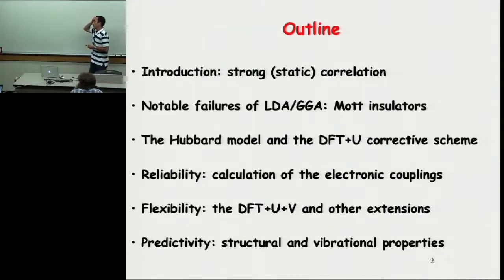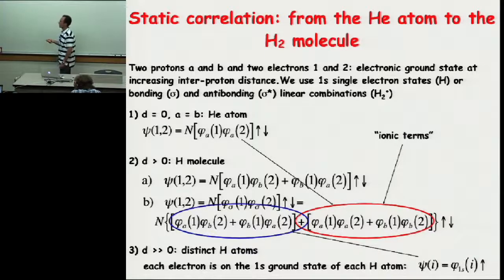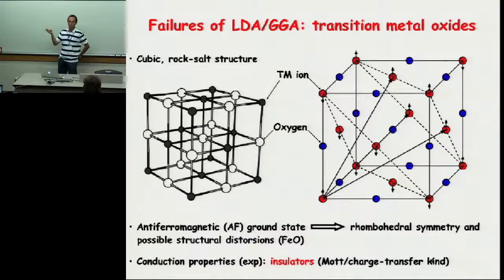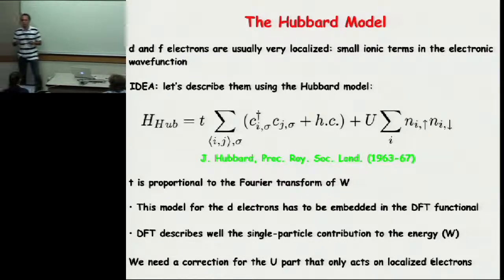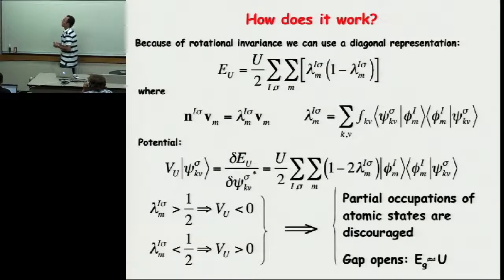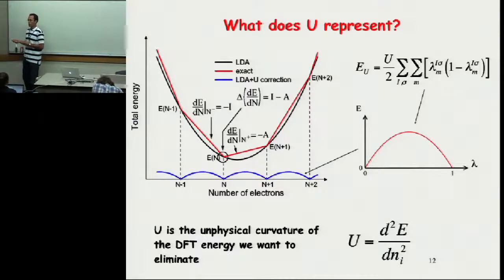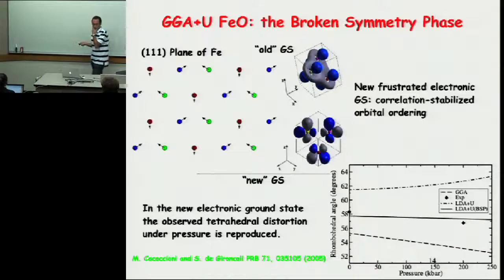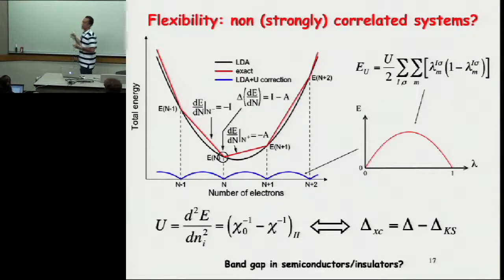M C 1